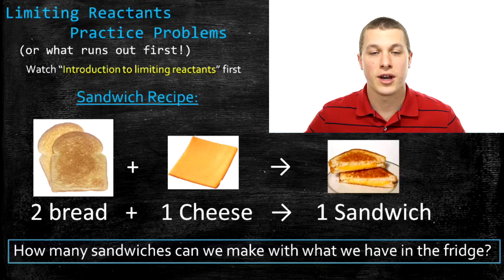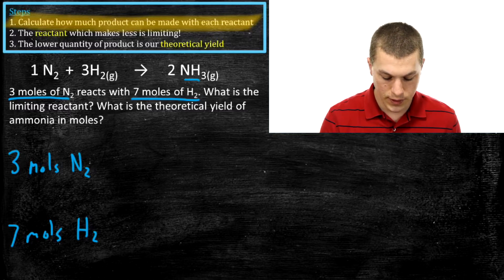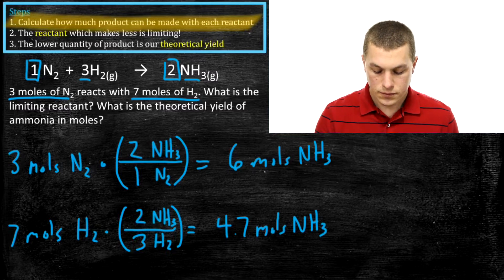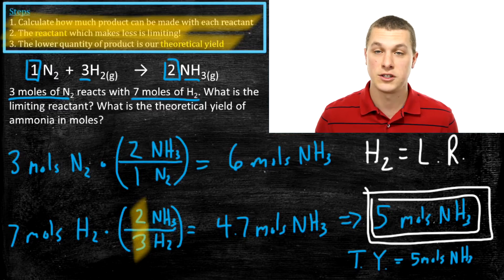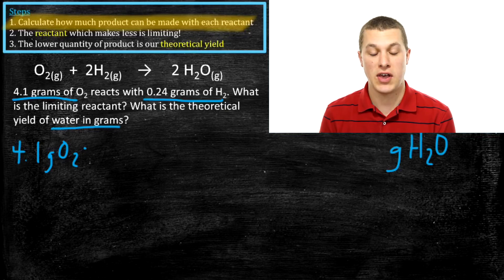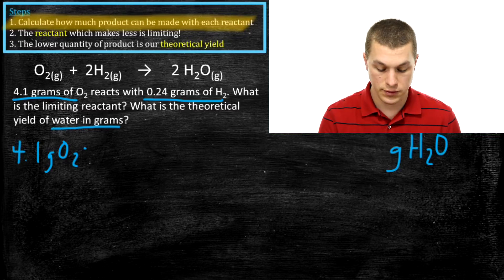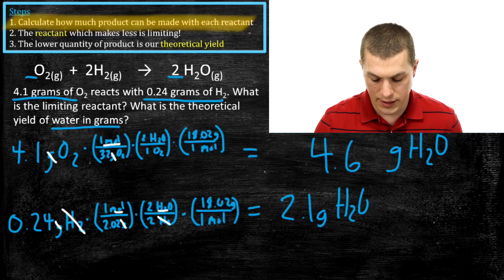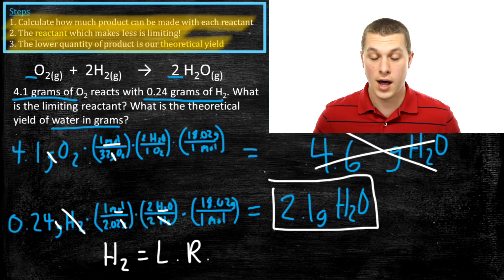Limiting reactants practice problems - Real Chemistry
In this video we will go through several practice problems where we will determine the limiting reactant and the theoretical yield.